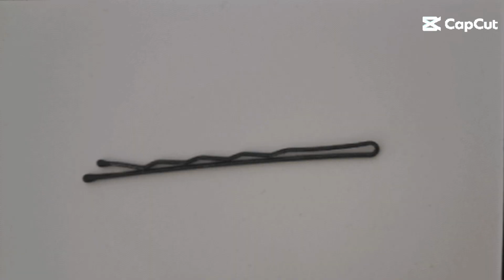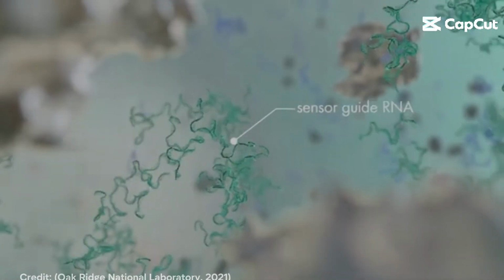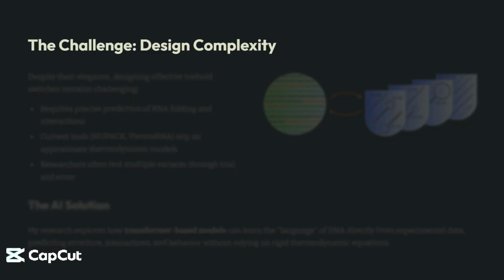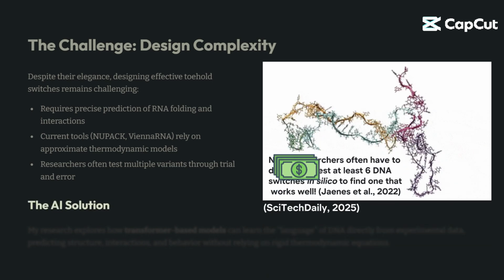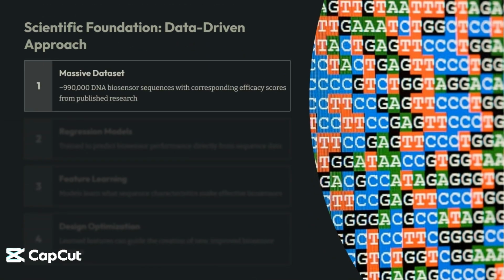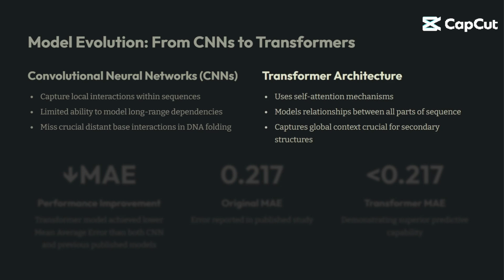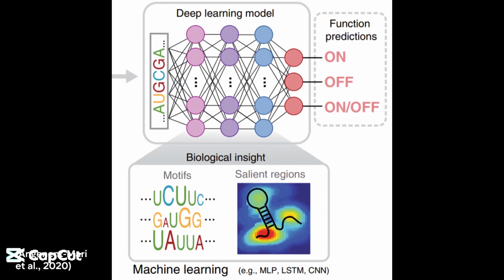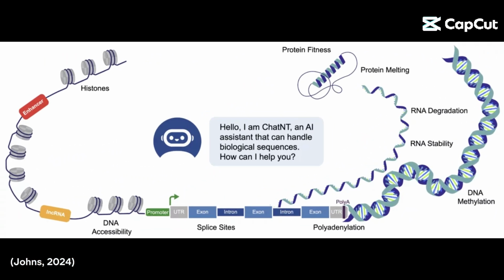DNA Biosensor Design With Transformer LLMs - International Research Olympiad | Lumiere Special Award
Turn on subtitles for better experience!

Title: Harnessing Transformer-Based Large Language Models for the Rational Design and Optimization of DNA-Based Toehold Biosensors.

Just like ChatGPT learns grammar and semantics from human language, transformer models can learn biological rules governing sequence folding, interaction, and function. This is perfect for modeling complex secondary structures. I hope to expand my project by building generative adversarial network (GAN) instead of recurrent prediction.

Unless otherwise cited, all photographs, tables, and visualizations were produced by the researcher.

Submission for the International Research Olympiad Lumiere Special Award